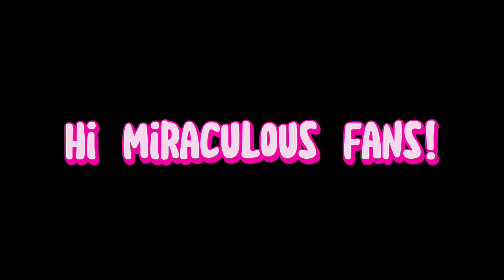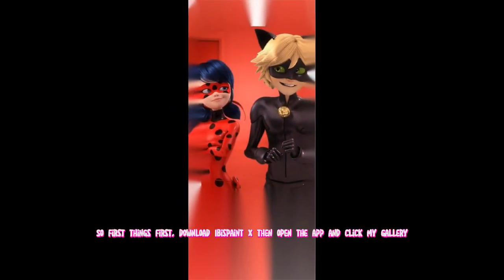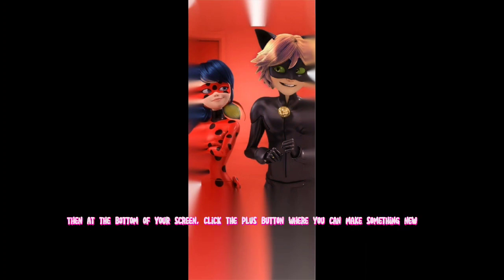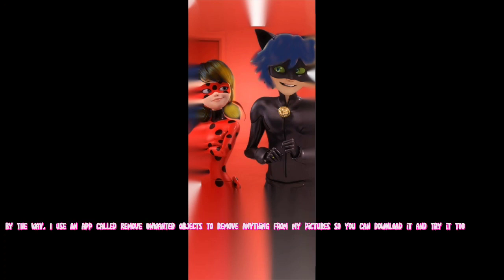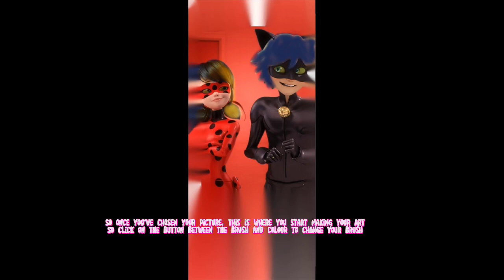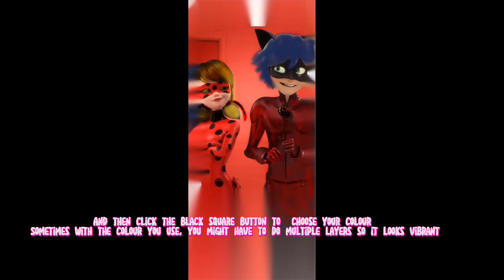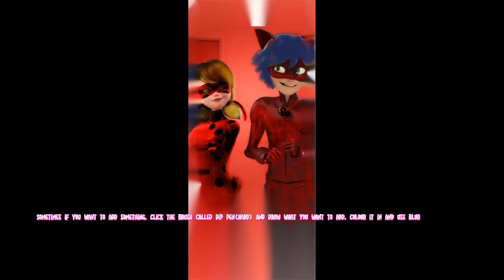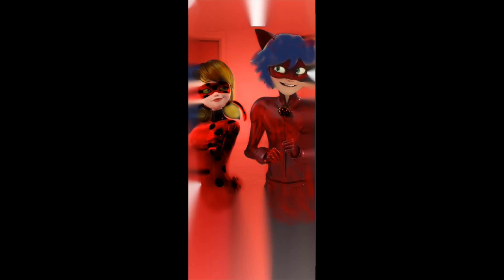How to use IbisPaint X(Tutorial)